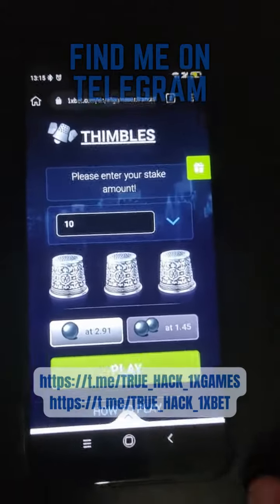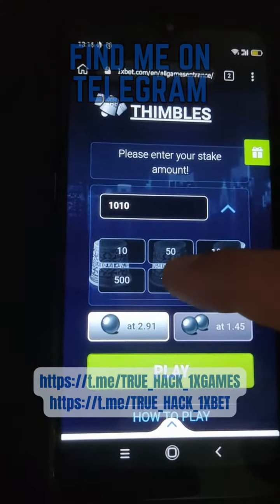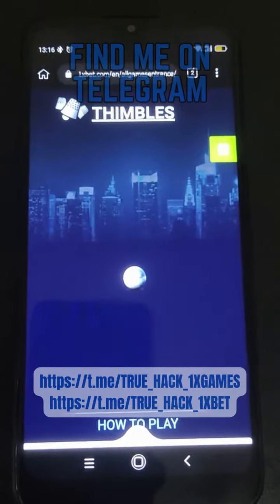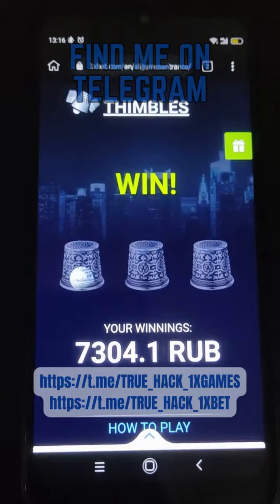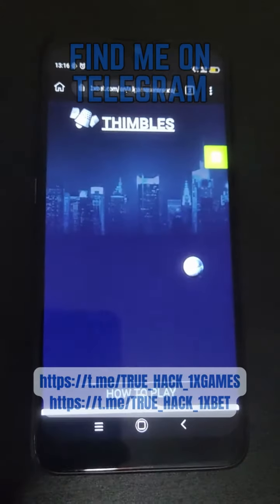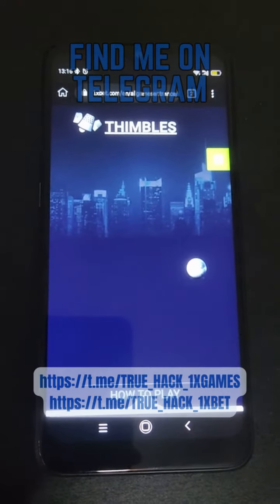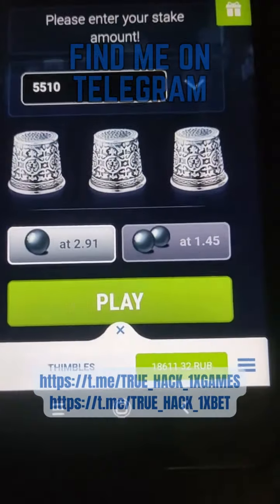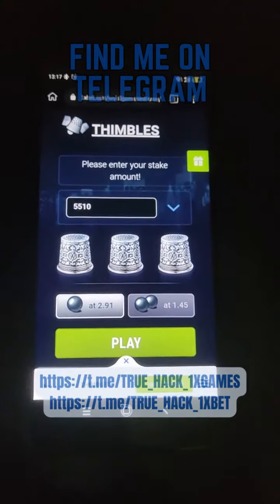Thimbles 1xbet script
Hey there guys you are on my channel. If you have questions u could inquire them in the comments or write to url telegram. See this short video to the end to know just how it's functioning. Tricks finctions for PC and Mobile and constantly updated. Welcome new edition software. New video clip on our channel cheat thimbles and remaining script-helper. I say goodbye buddies We should meet in 1xbet. linck for my telegram account for communication